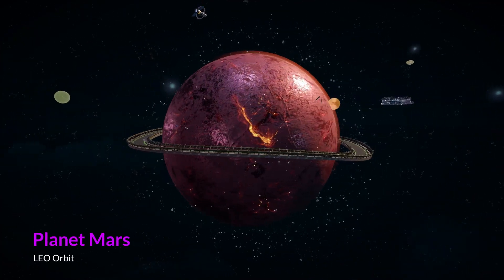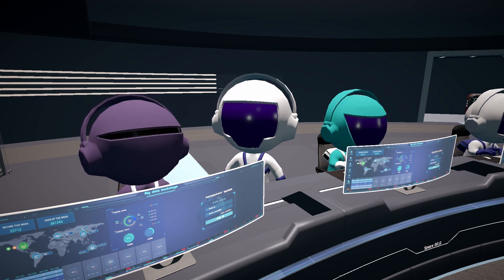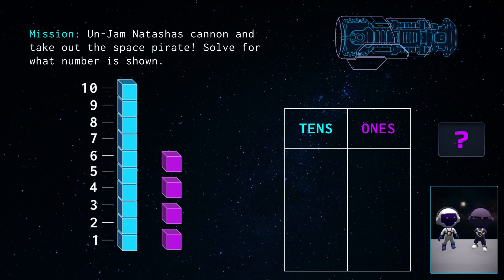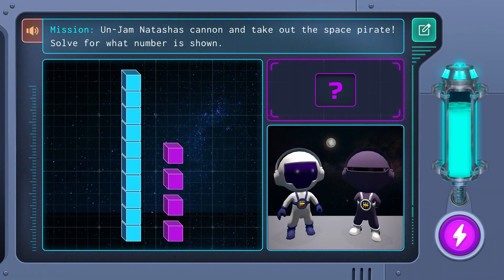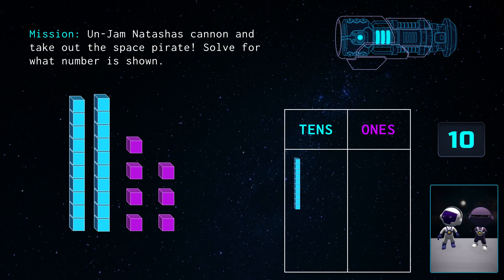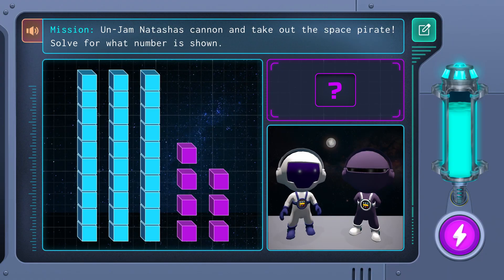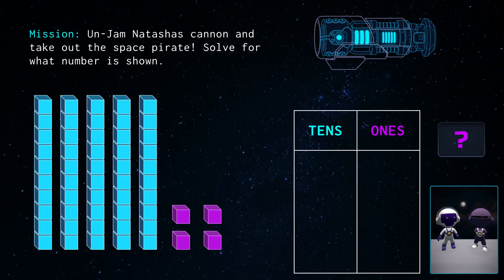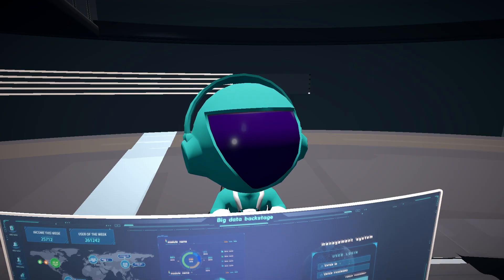Place Value | Counting Blocks | Mathstroverse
Mathstronaut Natasha and the Space Pirate Hack! 🚀

Join Mathstronaut Natasha on an exhilarating adventure as she is chased by a cunning Space Pirate around Planet Mars! 🚀🔒 With her defense system hacked, Natasha calls for help from Mission Control. Mathstronauts Myla, Nala, and Max come to the rescue to crack the space pirate code and activate her defense system using their math skills!

In this story-based tutorial, our Mathstronauts will guide your child through the exciting world of Place Value - Tens & Ones. They'll learn how to use models and charts to understand and find the number of place value blocks shown in three different challenges.

Key Learning Points:
- Place Value: Understand the concept of place value and how it forms the foundation of math.

- Tens & Ones: Learn how to identify and count tens and ones using models and charts.

- E-Learning: Benefit from a modern e-learning approach tailored for young minds.

- Number Sense: Enhance number sense and mathematical understanding through hands-on activities.

Benefits of Learning Place Value with Charts:
- Visual Learning: Charts provide a visual representation that helps children grasp abstract concepts more easily.

- Critical Thinking: Breaking down numbers into tens and ones promotes critical thinking and problem-solving skills.

- Foundation for Advanced Math: A strong understanding of place value is essential for future math topics such as addition, subtraction, and beyond.

- Engagement: Using charts and models makes learning interactive and keeps children engaged.

- Confidence Building: Mastering place value boosts confidence in handling larger numbers

Stay Tuned:
Get ready for the launch of the Mathstroverse app coming soon to the App Store and Google Play! 🚀📱 Dive into a world of curriculum-aligned math topics, exciting challenges, and interactive learning designed to make math fun and engaging for kids aged 6-8. With features like Text To Speech with AI voice, a digital notepad, and an adaptive math system, Mathstroverse is set to transform your child's math learning experience.

00:00 - Storyline Introduction
00:42 - Place Value Question 1
01:39 - Place Value Question 2
02:35 - Place Value Question 3